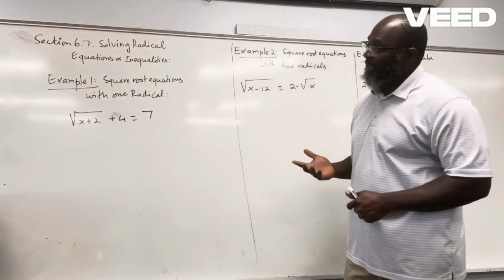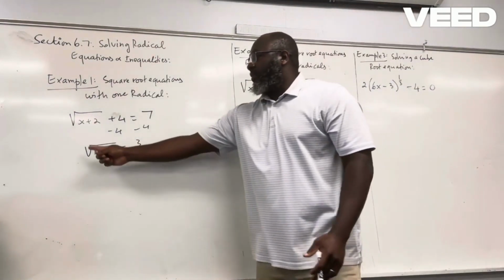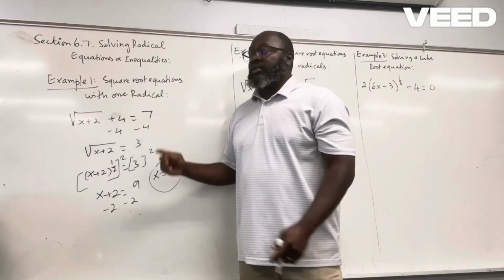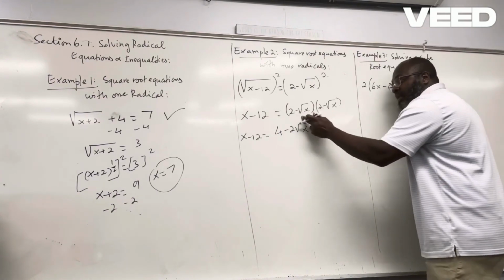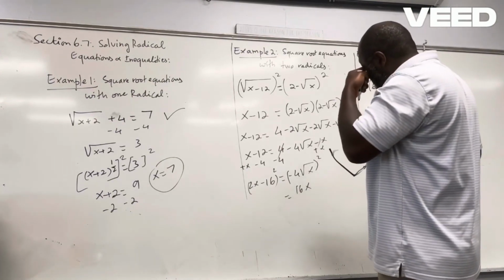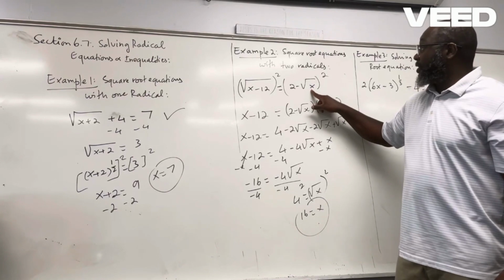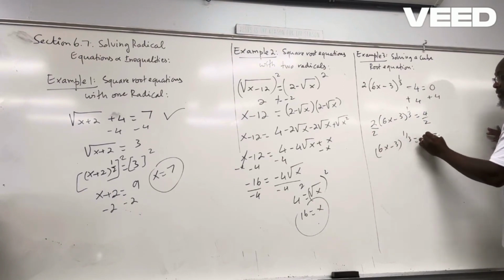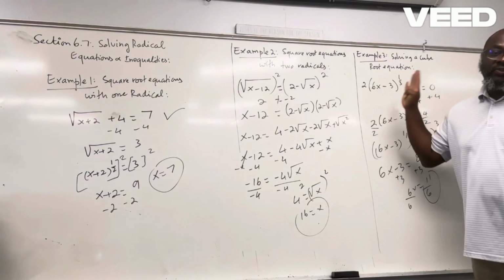How to Quickly Solve Radical Equations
In this video, we'll learn how to solve radical equations.